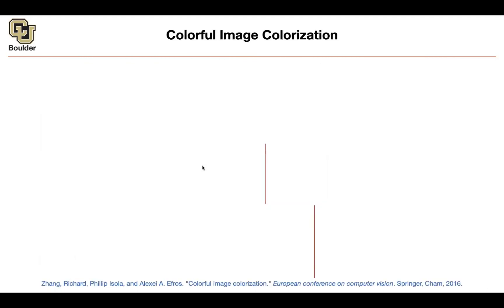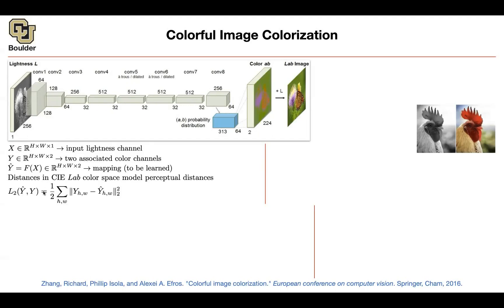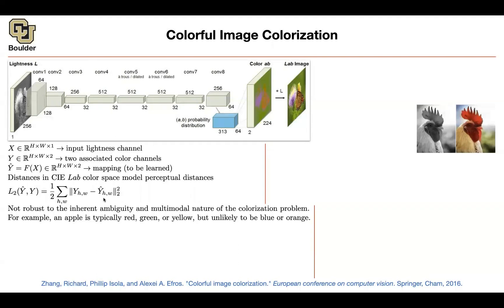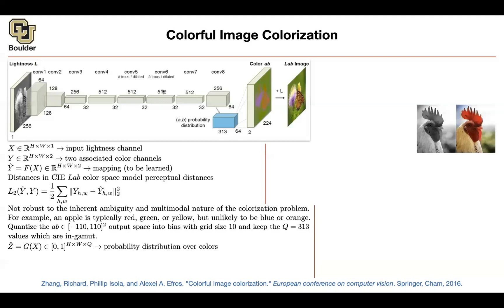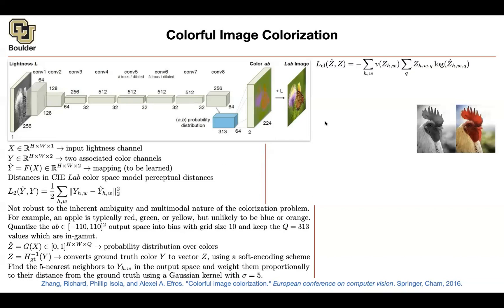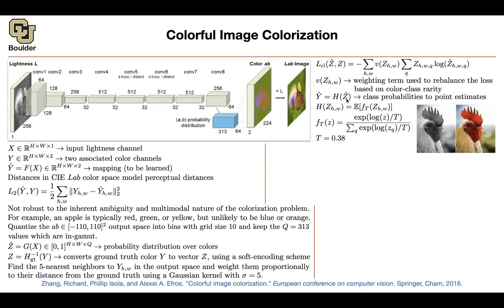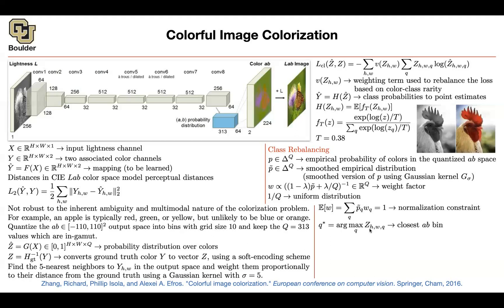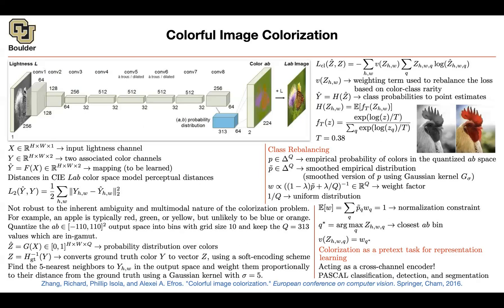Colorful Image Colorization | Lecture 30 (Part 3) | Applied Deep Learning (Supplementary)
Colorful Image Colorization